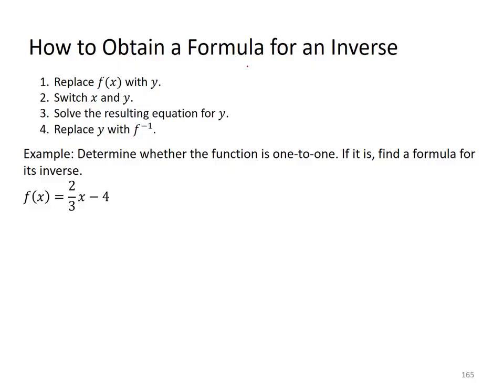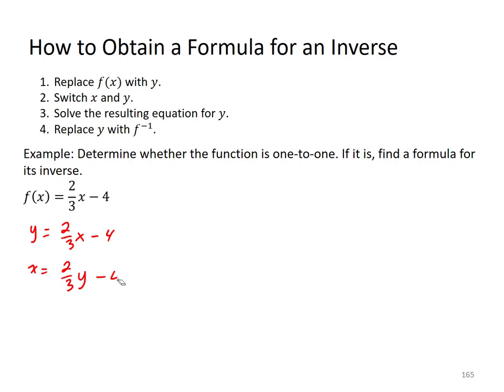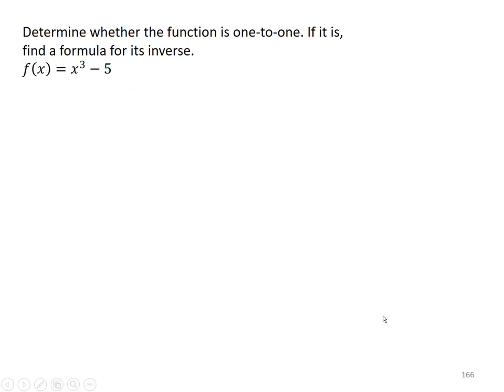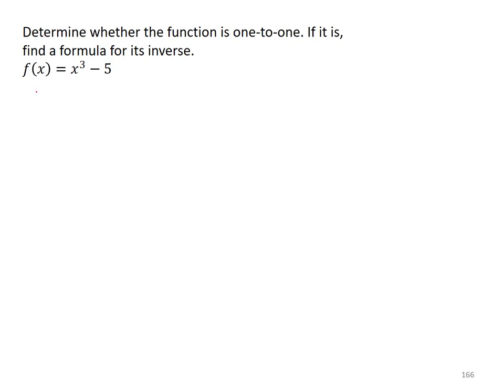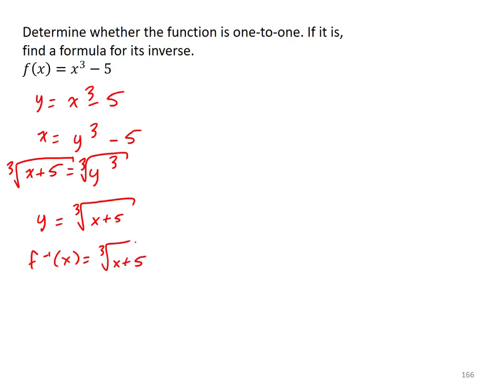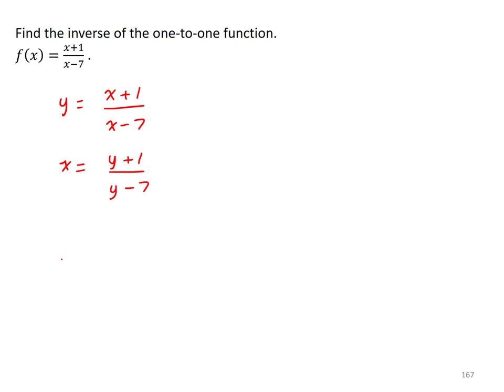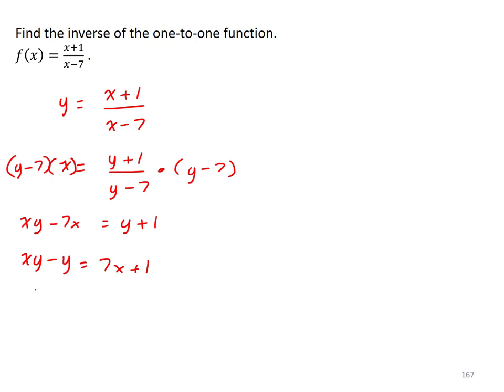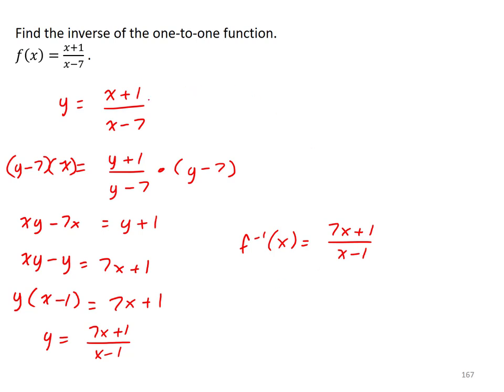How to Obtain a Formula for an Inverse